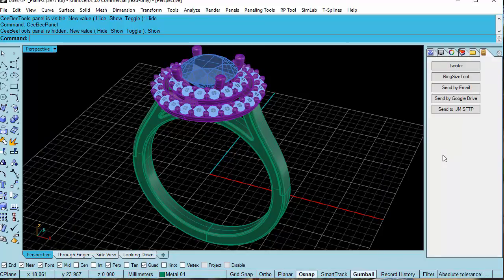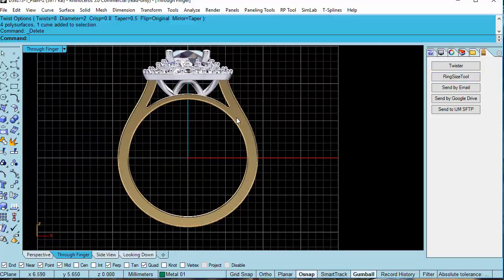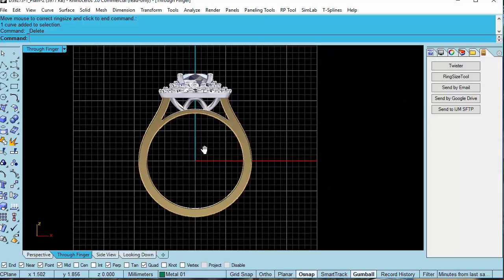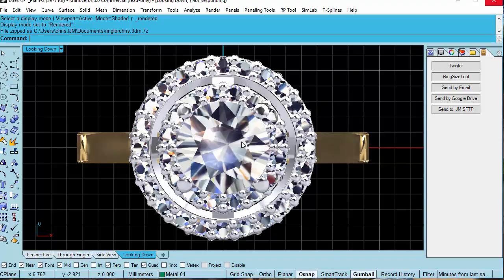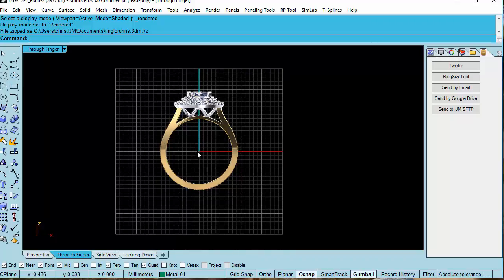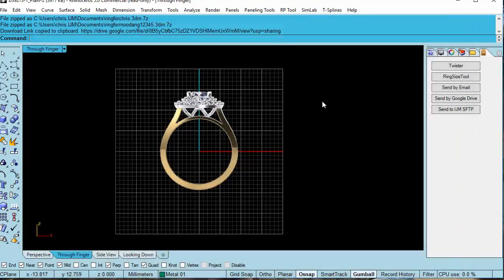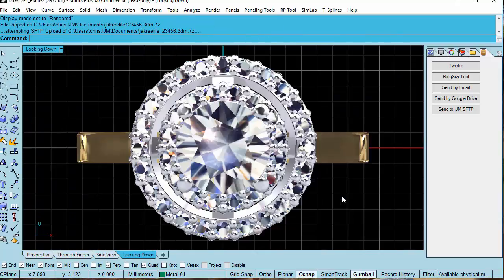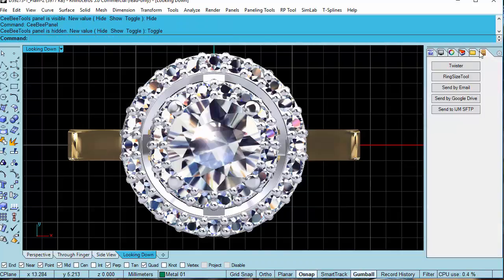CeeBeeTools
Tools collected into a panel